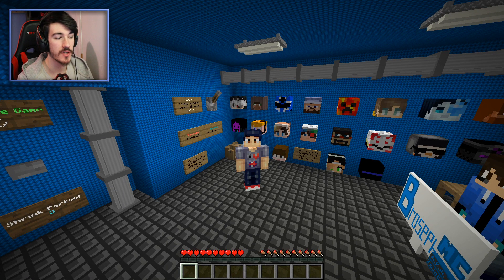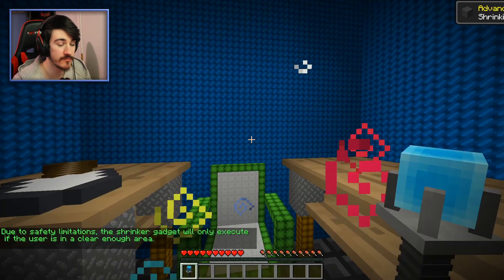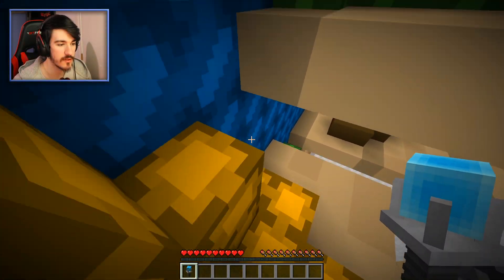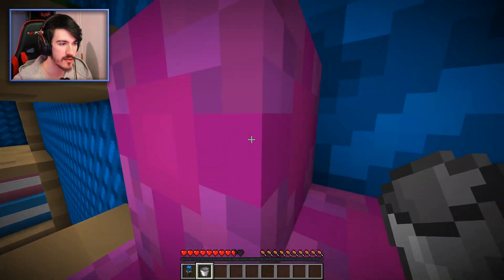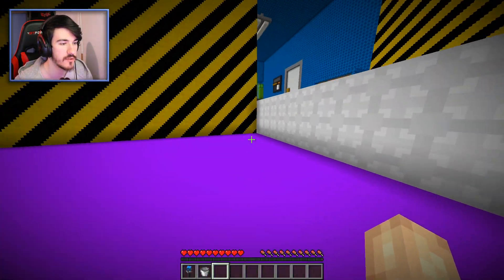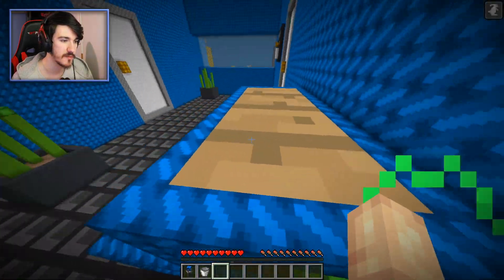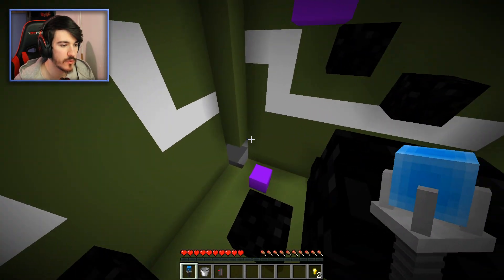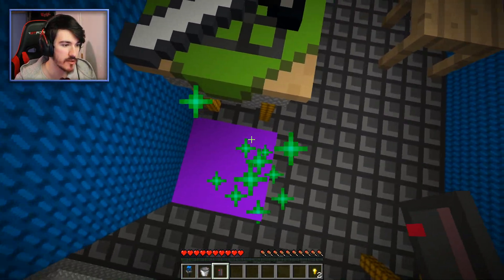Minecraft: Shrink Parkour 3 | I Think I Cheated